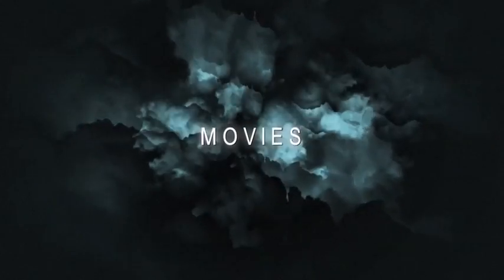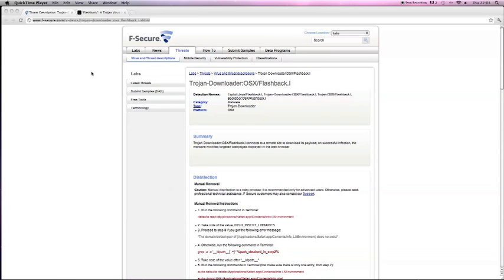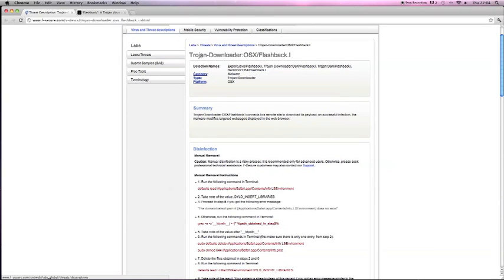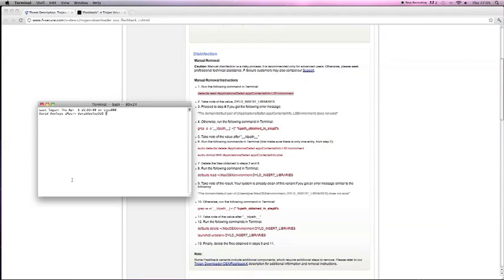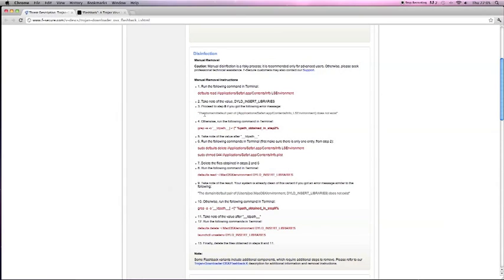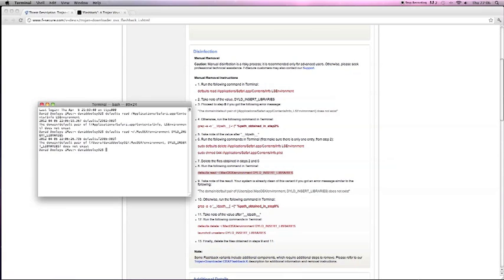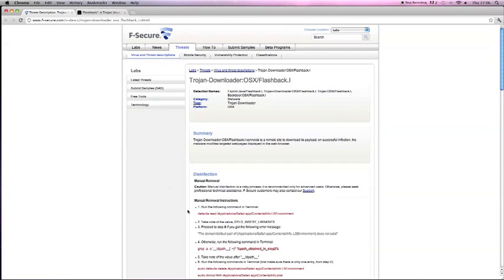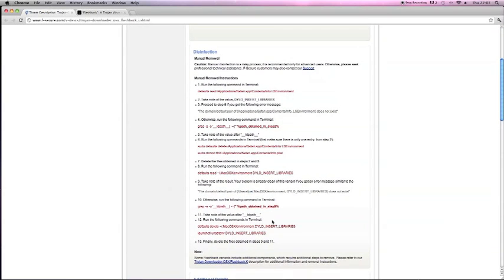Apple Trojan Found: FlashBack 600,000 Macs Infected. Better Safe than Sorry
It has been annouced that apple have found a trojan and have relesed an update for the trojan that has been accessed though Java. This have downloaded from websites with a java on them. Over half of america have this virus and 20% in canada
Below is how to find out if you have it and how to get rid of it.